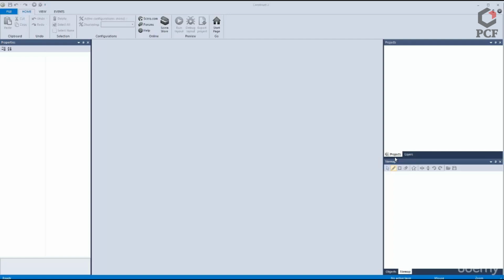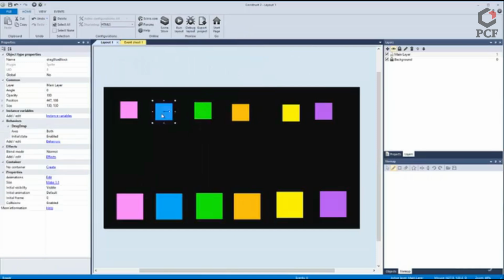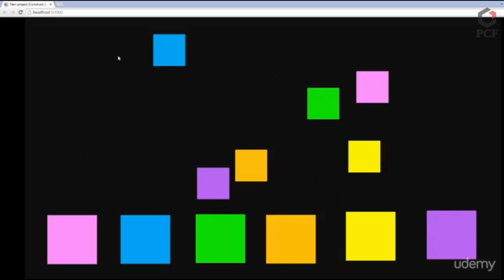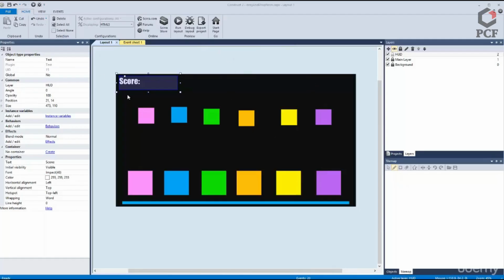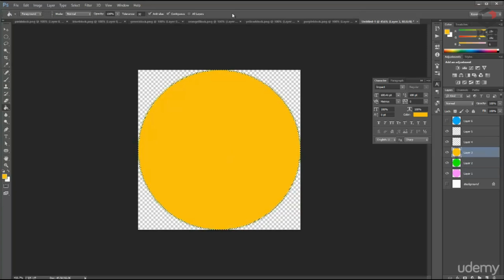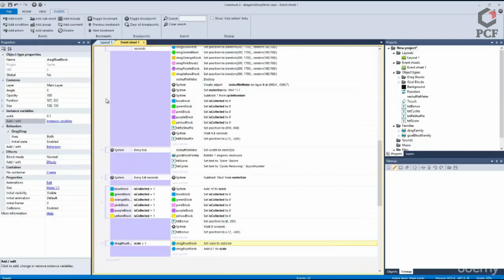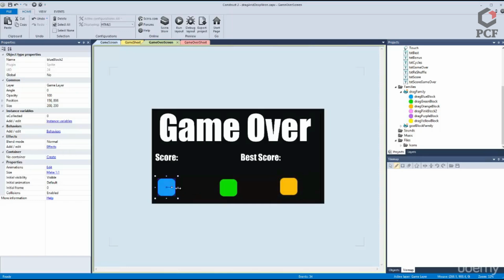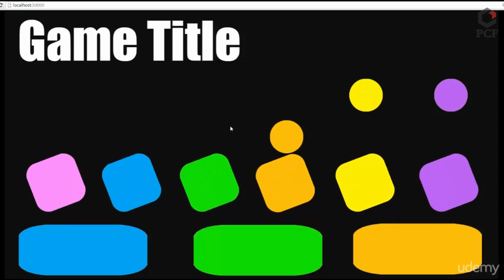Make a Drag & Drop Game without Coding in Custruct 2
🚀 Learn how to create a Drag & Drop Game in Construct 2 — with absolutely NO coding required!

In this beginner-friendly tutorial, I’ll walk you through step-by-step how to build your very own drag-and-drop game using Construct 2, a powerful visual game development engine. No programming skills? No problem! This video is perfect for students, teachers, hobbyists, and aspiring game developers who want to bring their ideas to life without writing a single line of code.

👨‍🏫 What You'll Learn:

How Construct 2’s drag-and-drop interface works

Adding sprites and setting up a game layout

Making objects draggable

Creating simple win conditions

Exporting your game to HTML5

Whether you want to build educational games, puzzles, or interactive quizzes — this tutorial gives you the foundation you need.

💡 Why Construct 2?
Construct 2 is one of the easiest ways to start making games with no prior experience. It’s fast, intuitive, and lets you create amazing projects without scripting.